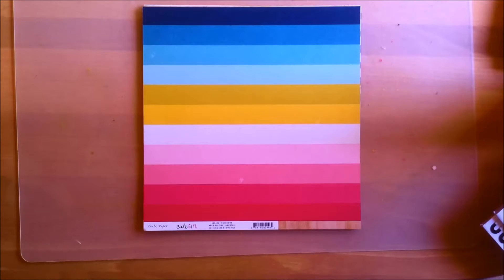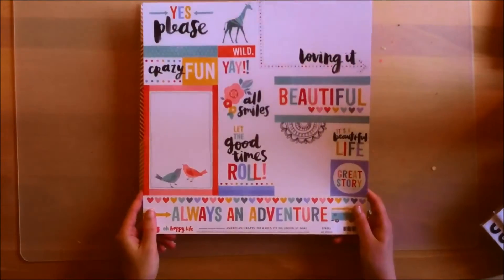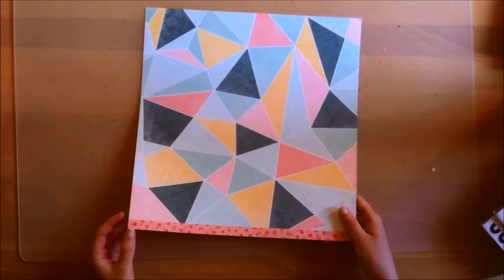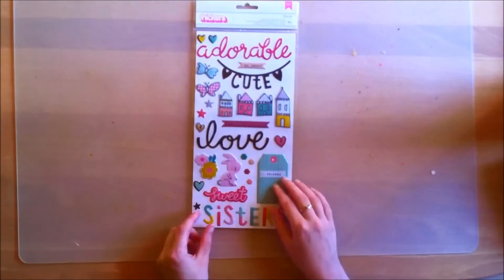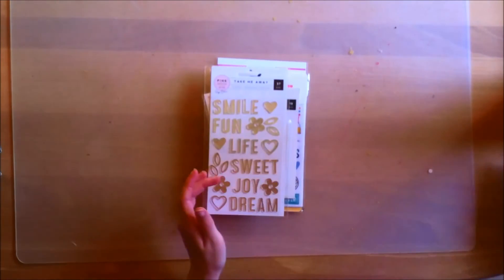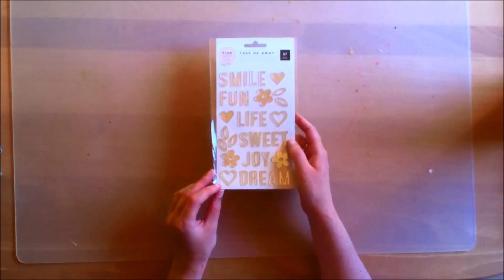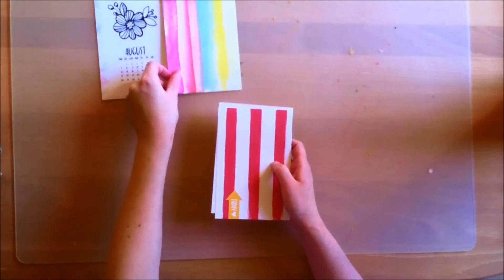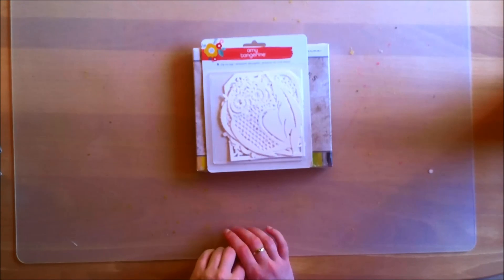Hip Kit August 2016 Kits Haul